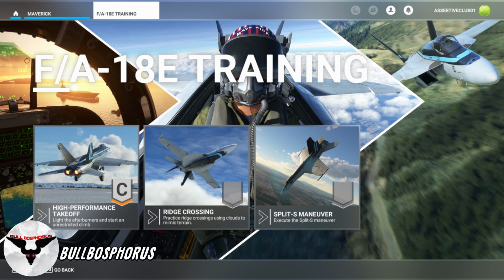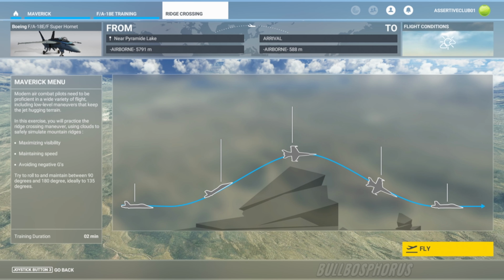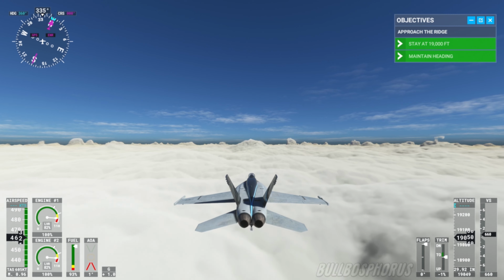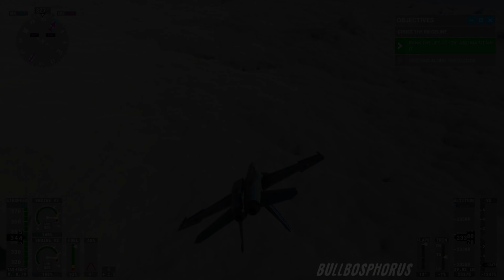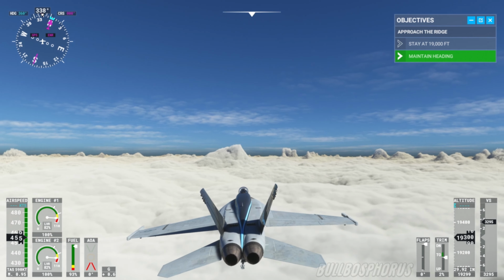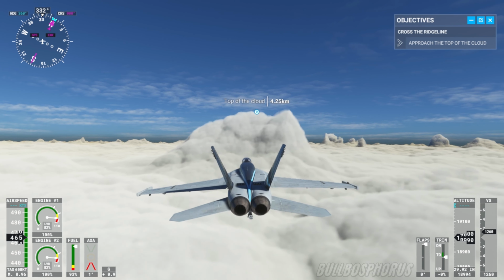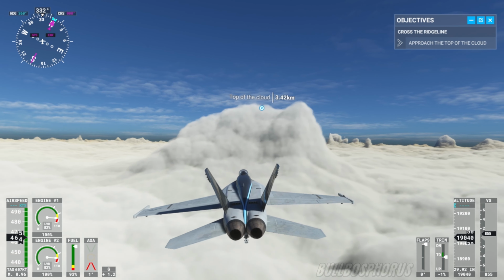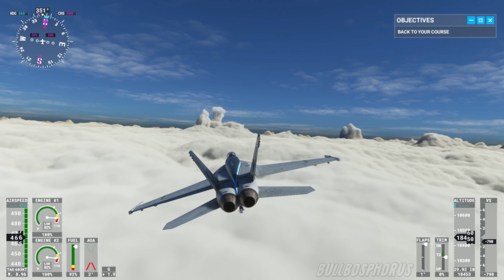MSFS 2020 | New Update | Ridge Crossing | Topgun Maverick Activities FA 18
In this new update of msfs 2020 a new challenge has come where different missions have to be performed with an FA-18 aircraft. I did this challenge in msfs 2020. I would like to share this challenge in msfs 2020 with you. This challenge is called the Ridge Crossing, topgun maverick activities.

In the next video I show you the next maverick activities series.

You can always leave a comment or a feedback to improve our services.